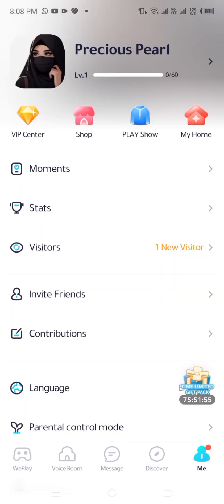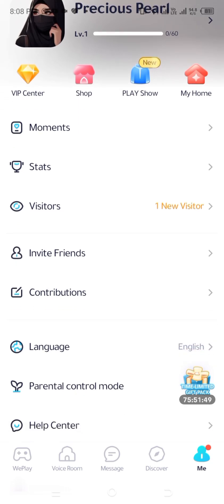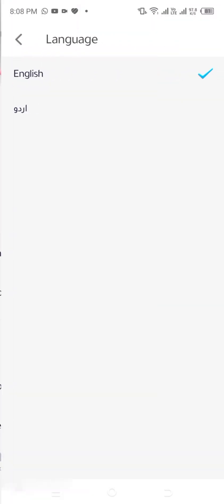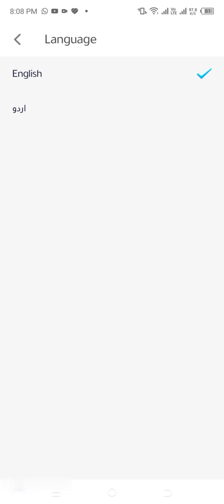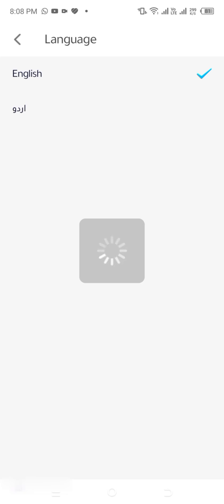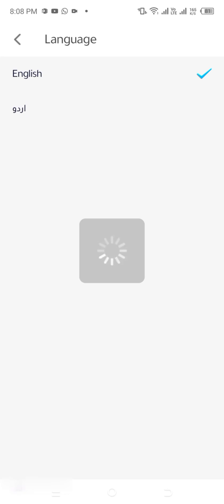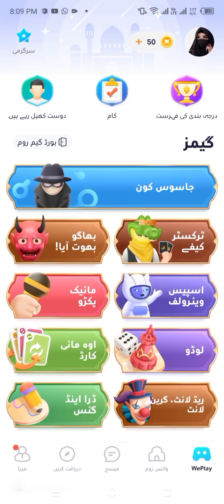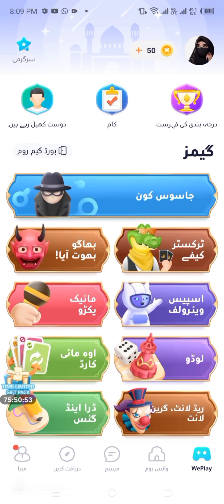How to Change Language in WePlay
Changing the language in WePlay can enhance your user experience. Here's a step-by-step guide:

1. *Open WePlay*: Launch the WePlay app on your Android device.
2. *Access Settings*: Tap on the three horizontal lines (menu icon) and select "Settings" from the dropdown menu.
3. *Select Language*: Scroll down to the "Language" or "Language & Region" option and tap on it.
4. *Choose Your Language*: Select your preferred language from the list of available options.
5. *Save Changes*: Tap "Save" or "OK" to apply the language change.

# For iOS Devices
1. *Open WePlay*: Launch the WePlay app on your iOS device.
2. *Access Settings*: Tap on the three horizontal lines (menu icon) and select "Settings" from the dropdown menu.
3. *Select Language*: Scroll down to the "Language" option and tap on it.
4. *Choose Your Language*: Select your preferred language from the list of available options.
5. *Save Changes*: Tap "Done" to apply the language change.

# Alternative Method
1. *Device Settings*: Alternatively, you can also change the language settings on your device, which may automatically update the language in WePlay.
2. *System Language*: Go to your device's settings, select "Language & input" (Android) or "Language & Region" (iOS), and choose your preferred language.

By following these steps, you should be able to change the language in WePlay to your preferred option.